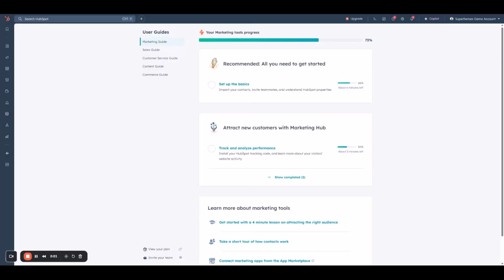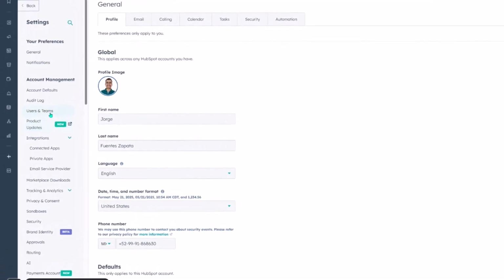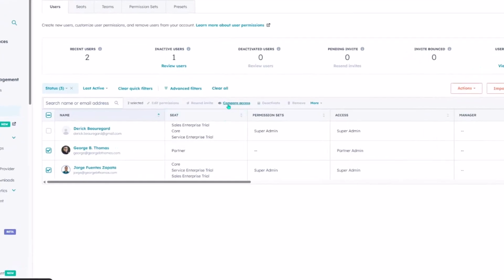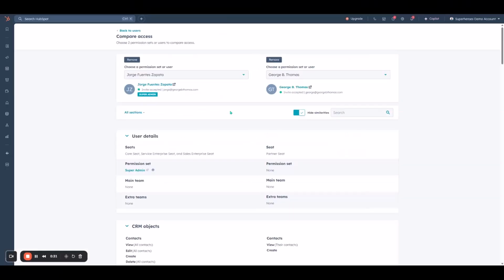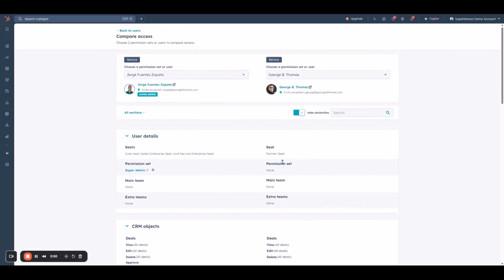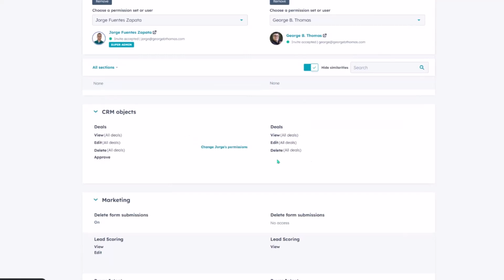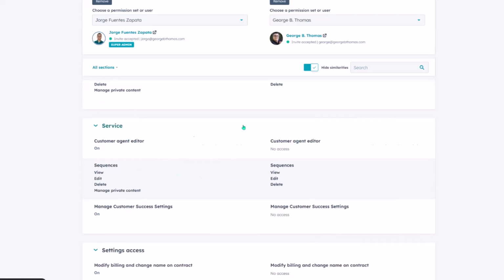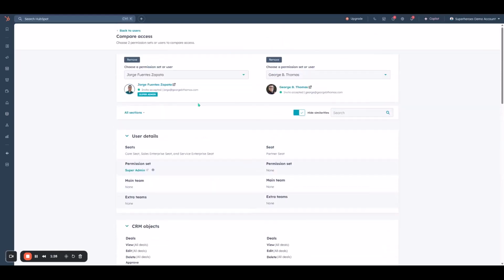How to Easily Compare User Access in HubSpot | HubSpot Tutorial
Want to ensure your team has the right access in HubSpot? In this quick and easy tutorial, we show you how to compare user access in HubSpot—step by step. Whether you're an admin or just managing a growing team, understanding user permissions is crucial for keeping your CRM secure and streamlined.

In this video, you'll learn:

- How to access the user settings in HubSpot

- How to compare different user permission sets

- Tips for organizing and managing team access more effectively

This video is perfect for HubSpot admins, marketing managers, and sales leaders looking to tighten up security and maintain clarity over who has access to what in your HubSpot portal.

📌 Need help with your HubSpot strategy? for expert support.